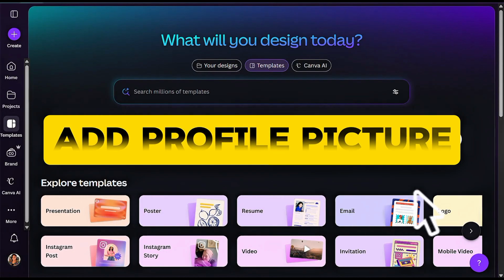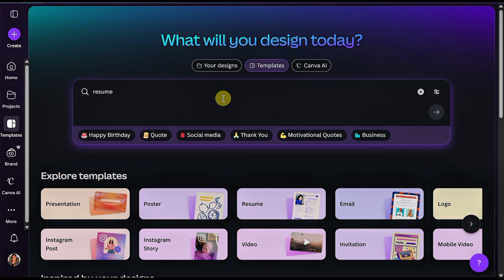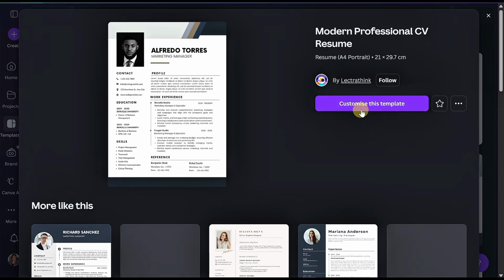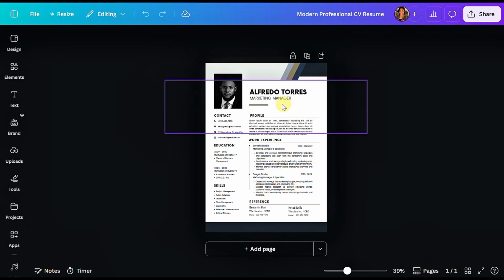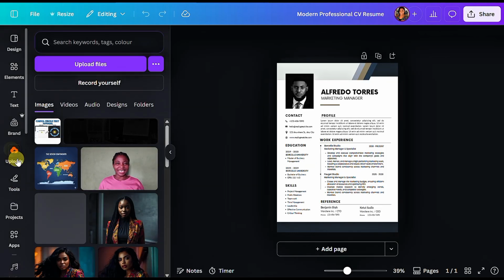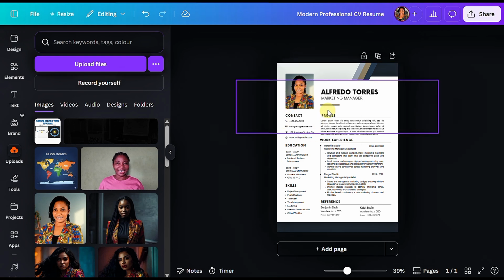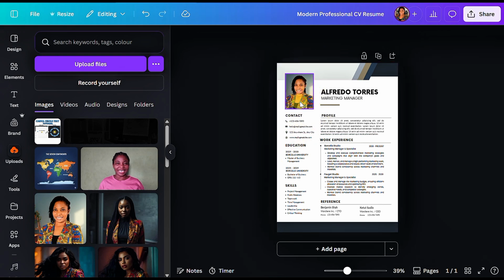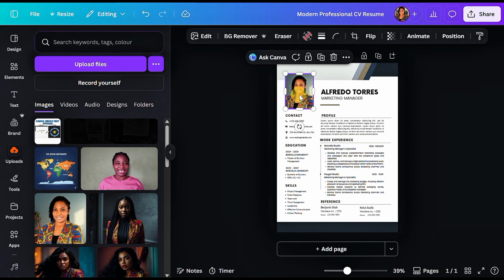How to Add Profile Picture in Canva Resume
Learn how to add a profile picture in your Canva resume step by step. In this quick Canva tutorial, I show you how to insert your photo, adjust it inside a frame, resize it properly, and create a clean, professional CV layout.